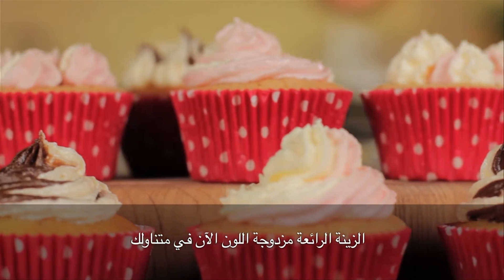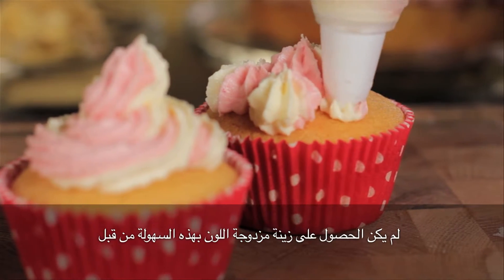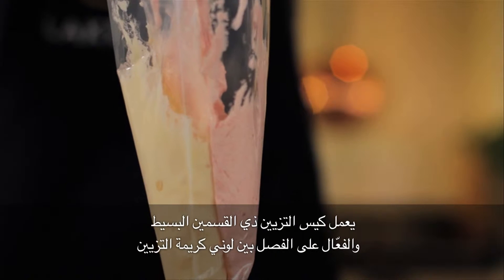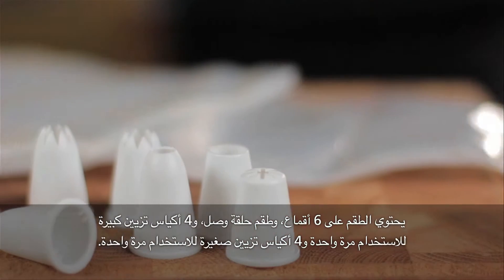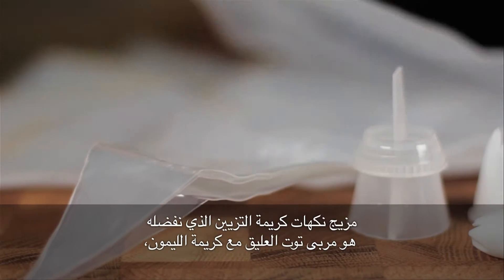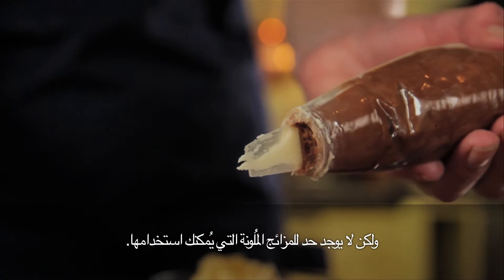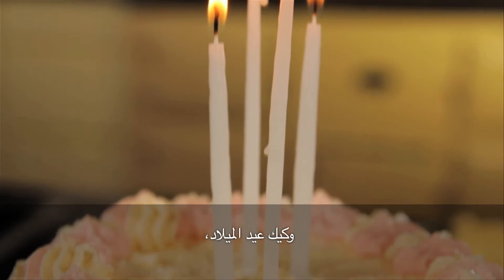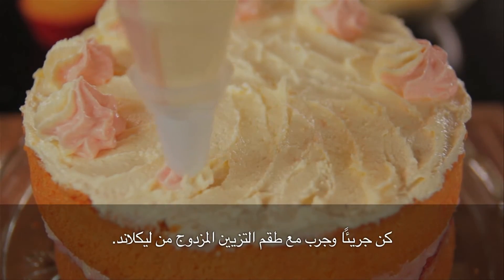Lakeland Duo Colour Icing Kit طقم التزيين بعجينة السكر ثنائية اللون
We are so excited about this new arrival to our icing range, and we just know that all the ‘pipers’ out there will be too! Allowing you to pipe two different colours at once, giving you a whole new level of creativity, the secret of this kit lies in the innovative split coupler and two compartment bag that separates the vanilla buttercream from the chocolate…or indeed any colour combination you could dream of!

With 6 nozzles included, you can pipe contrasting flowers, stars or even write two tone messages, and as the special coupler ring holds the nozzle outside the piping bag, you can swap them for different effects in no time. Comes with 4 large and 4 small disposable icing bags, and a coupling set.